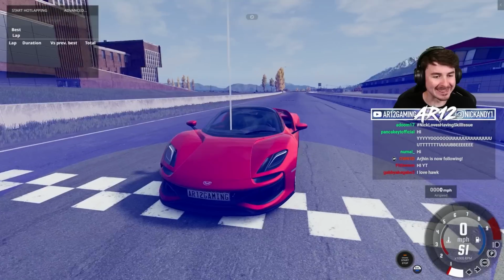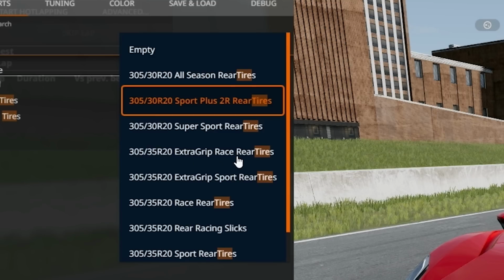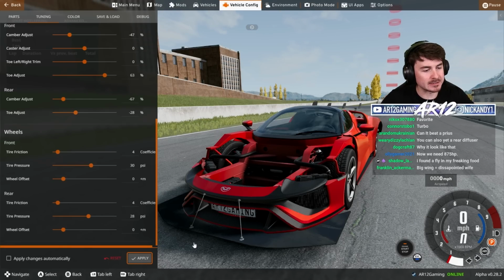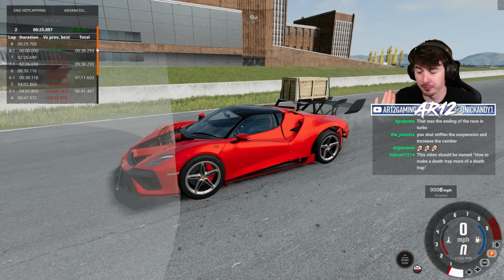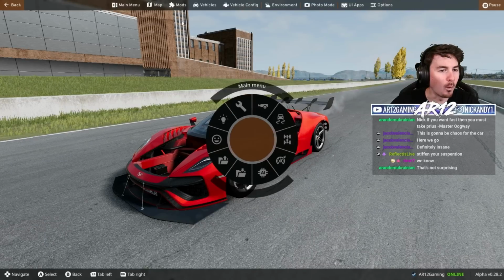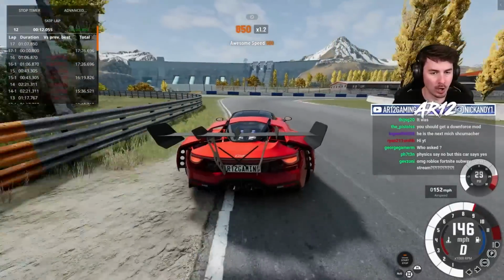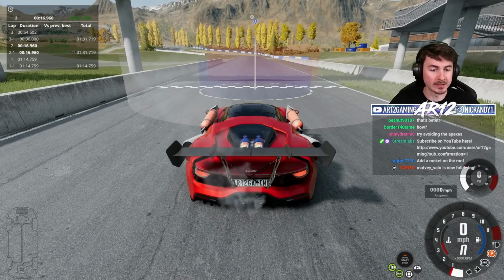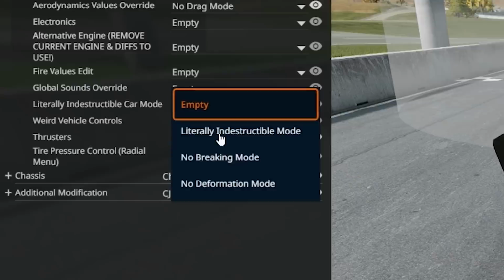I Built the World's FASTEST Race Car In BeamNG Drive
on Steam now. And buy it before June 5th to get a cool car 86 DK as a bonus!

BeamNG's Fastest Race Car is here! We're building a Rocket Powered Car with Thousands of Horsepower and extra Downforce and Super Grippy Tires!